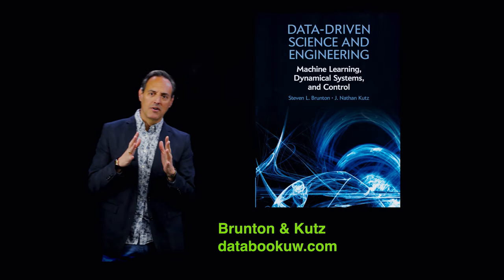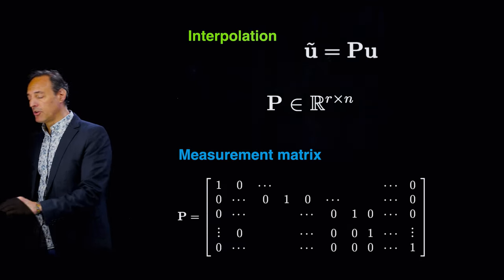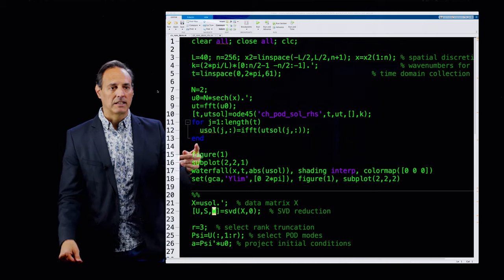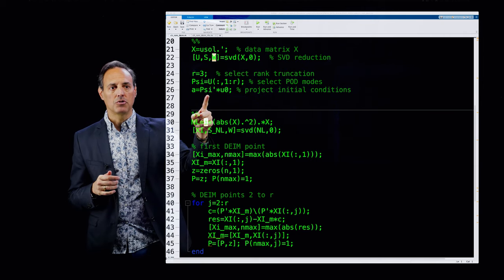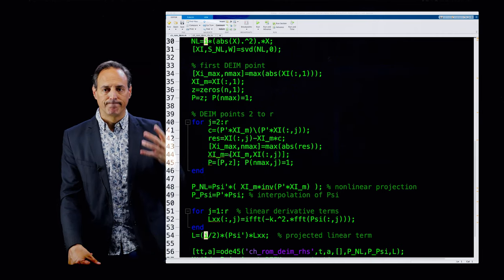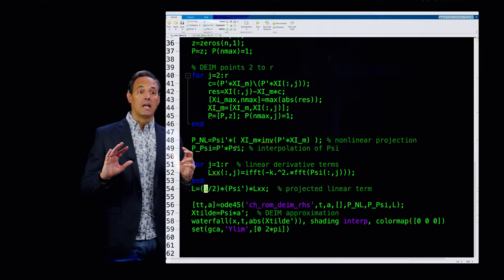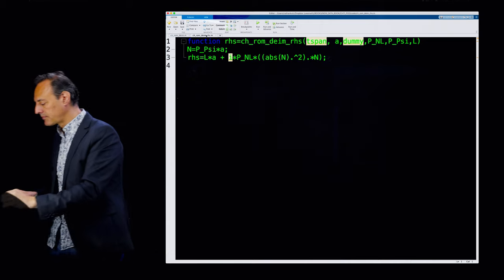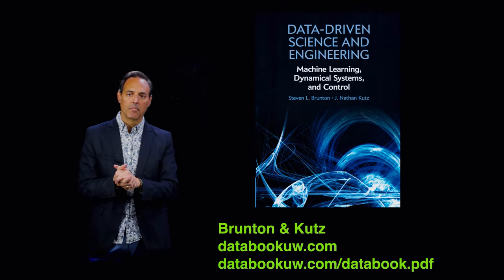ROMs with DEIM Implementation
This lecture highlights the implementation of a ROM with DEIM for interpolation.